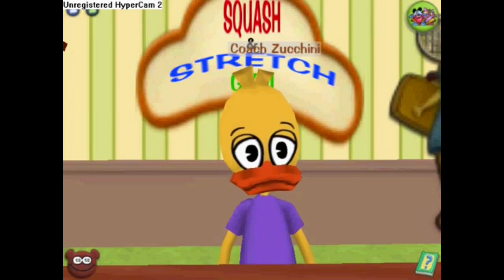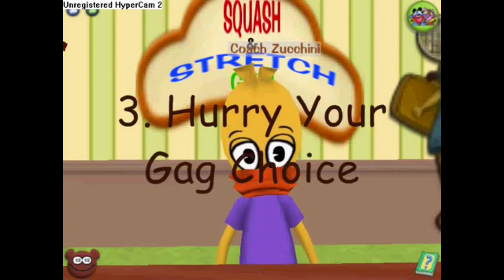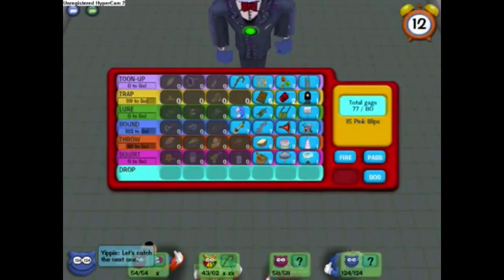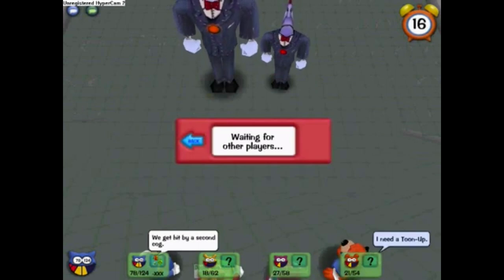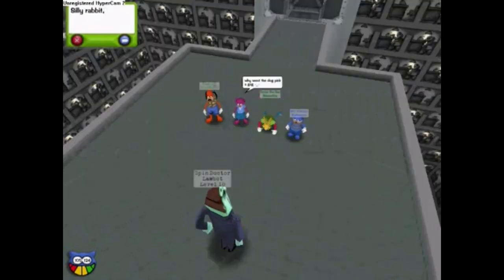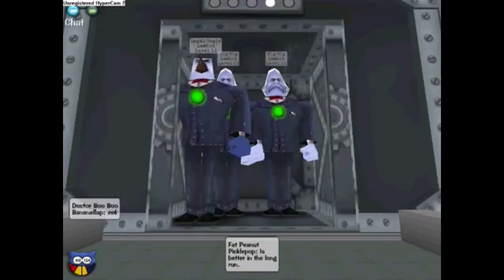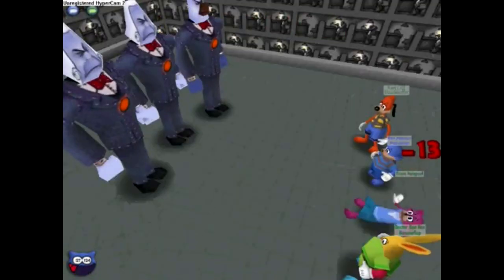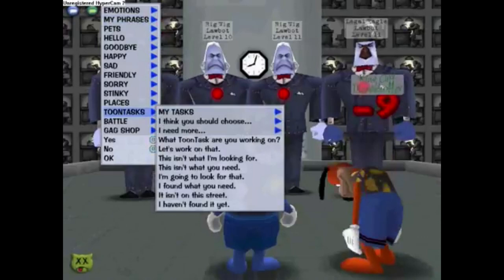Coach Z Preventing Cog Damage but it's pitch corrected.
The classic Toontown video from 2009 but pitch corrected so it's Coach's actual voice. This is not a hate video and is made just for fun. This is something to hold over as I am preparing a bigger project related to TTR.

How I made it. I downloaded the original video and converted it to mp3. Then I used Audacity to decrease the pitch by 30%. Then I imported the original video into Shotcut, removed the original audio, and added the pitch corrected audio.